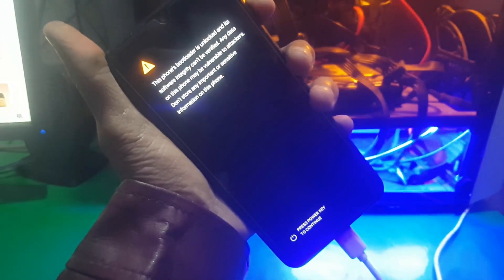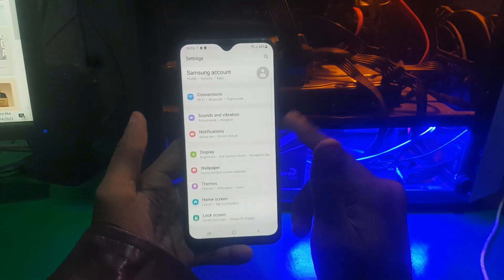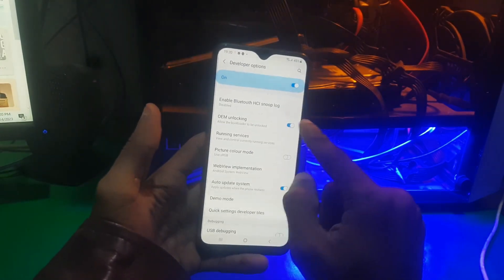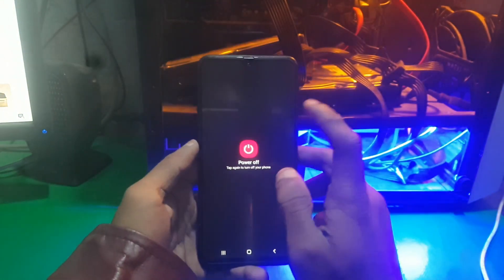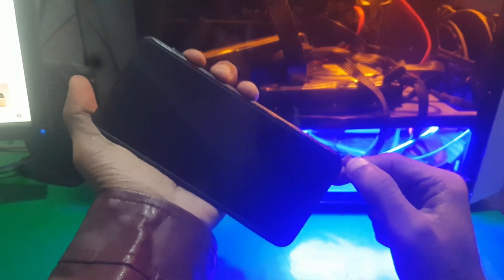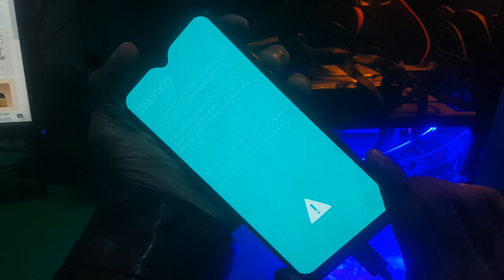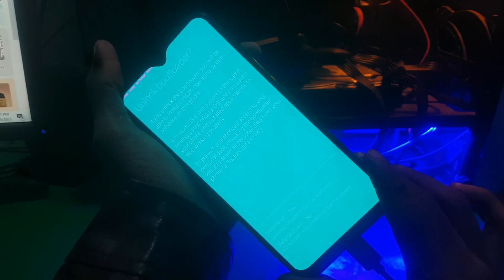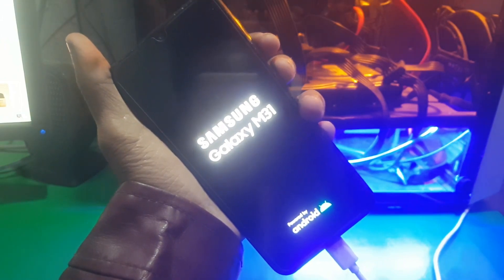how to Unlock Samsung Bootloader | Samsung M31 Bootloader Unlock | Bootloader Unlock M31 ,M32 ,M31s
In This Video : how to Unlock Samsung Bootloader  | Samsung M31 Bootloader Unlock | Bootloader Unlock M31 ,M32 ,M31s